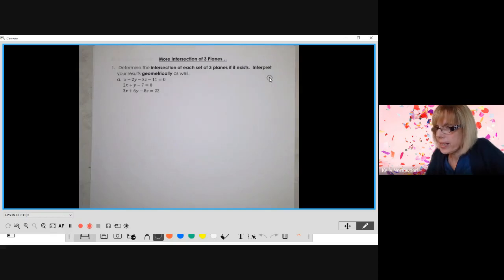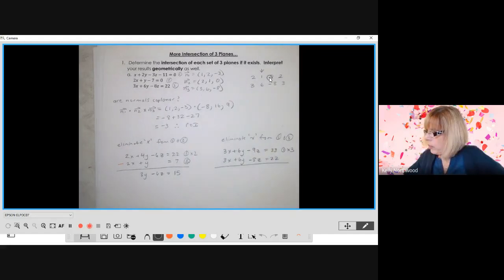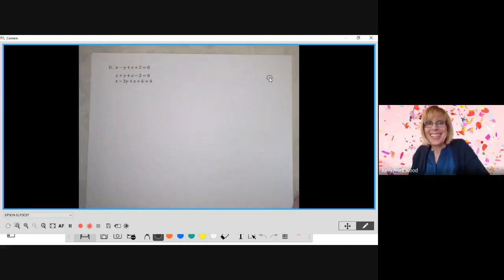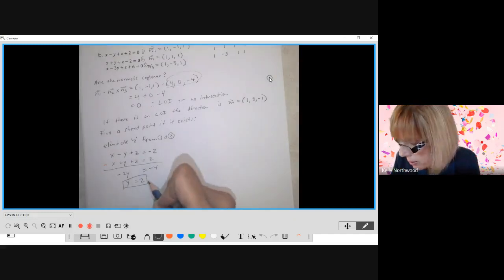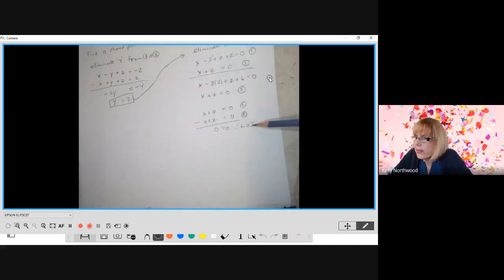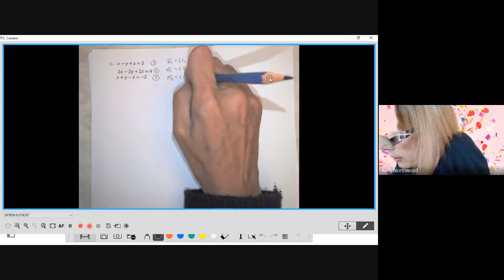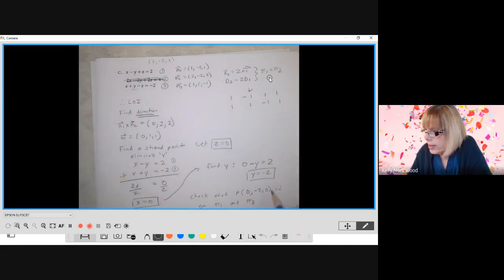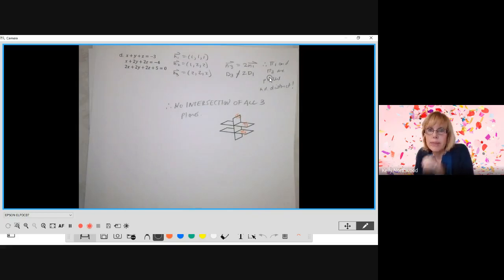More Intersection of 3 Planes